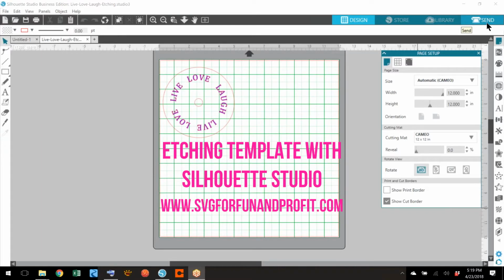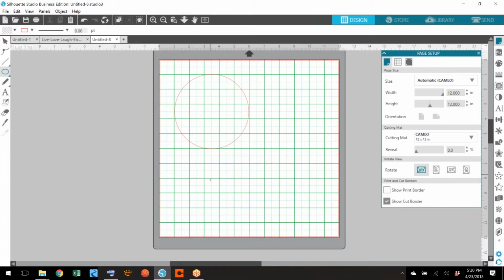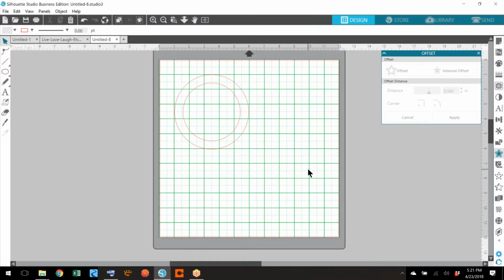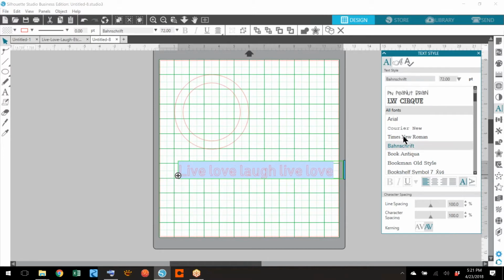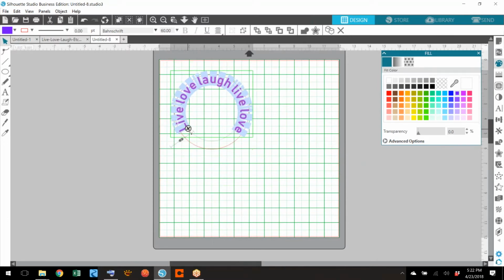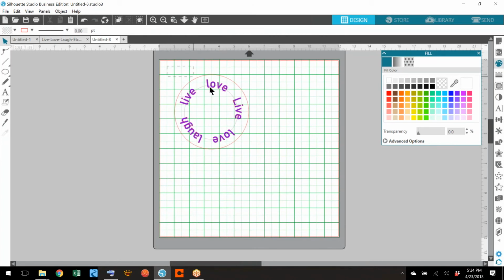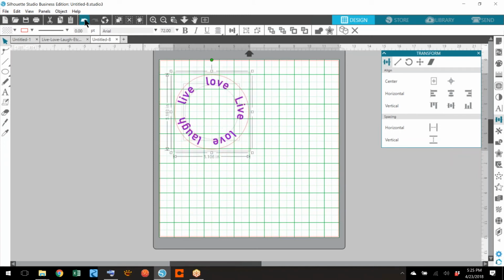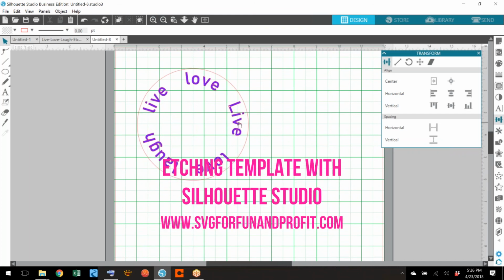Etching Template in Silhouette Studio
In this video, I teach you how to create a template in Silhouette Studio.  This technique can be used for any template.  Just create your shape add the font and you are good to go!  Enjoy!